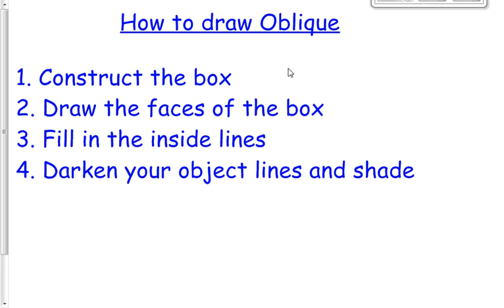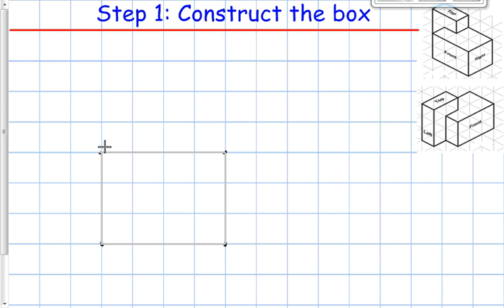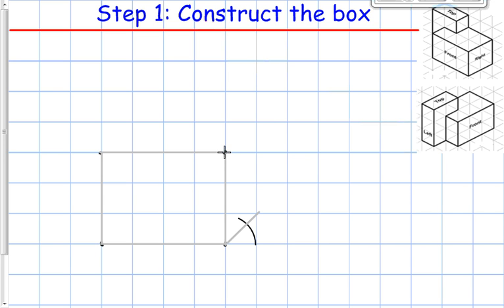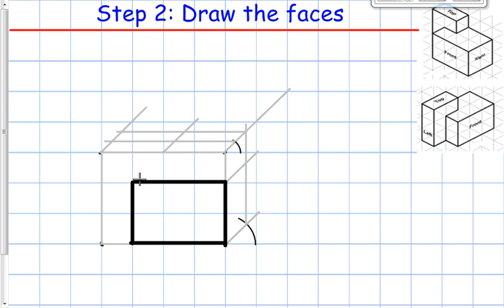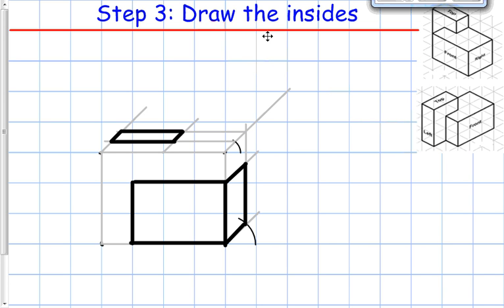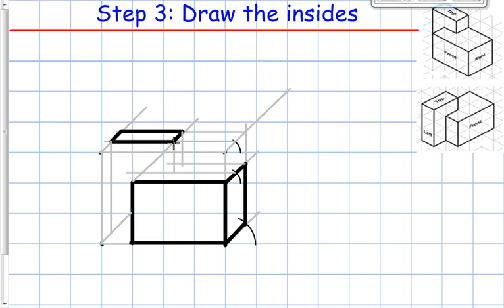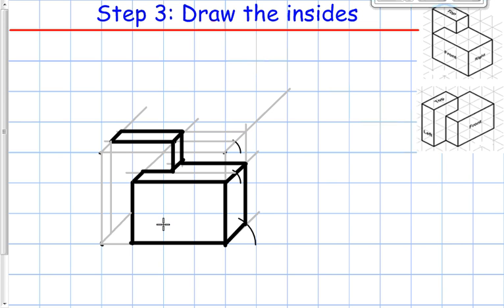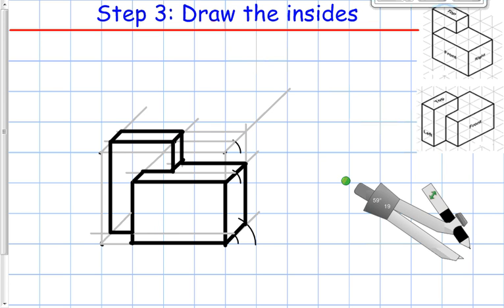How to make an Oblique Sketch Tutorial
A quick demo on how to draw Oblique sketches